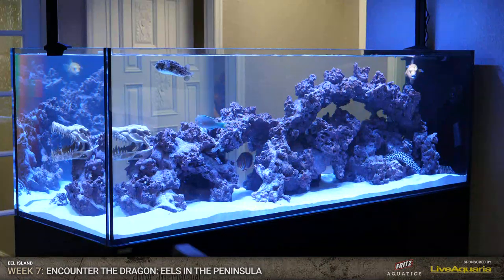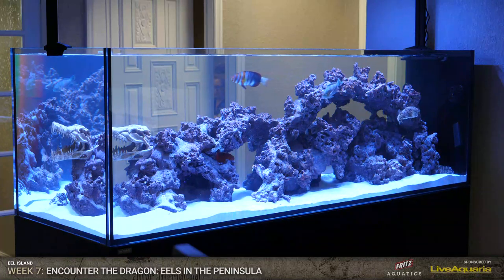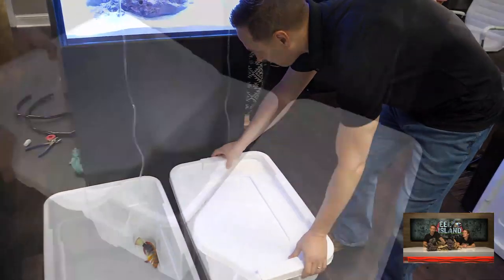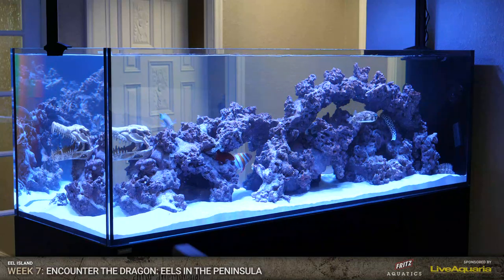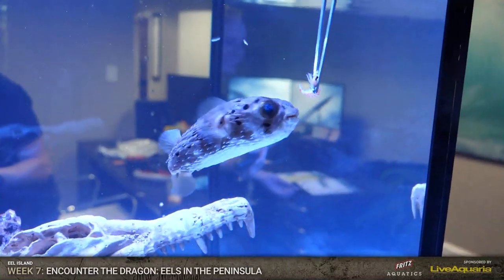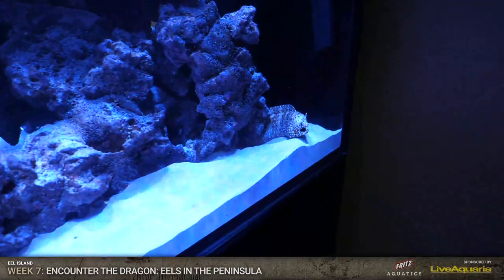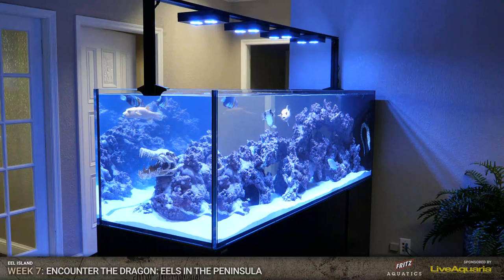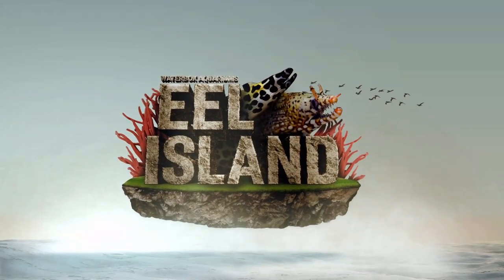Encountering the Dragon - Eels in the Reef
EQUIPMENT LIST:
Aquarium - Waterbox Aquariums PENINSULA 7225 (previously 7226):

LIVESTOCK:
Inverts, corals and fish provided by Live Aquaria:

WATERBOX AQUARIUMS STUDIOS BUILDS EXCLUSIVELY USE:
Sea Salt - Tropic Marin: